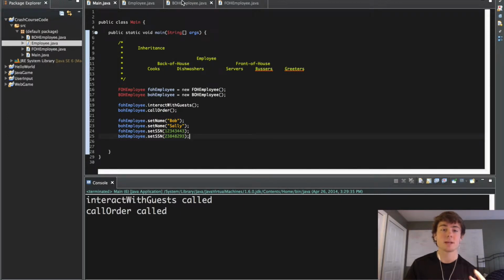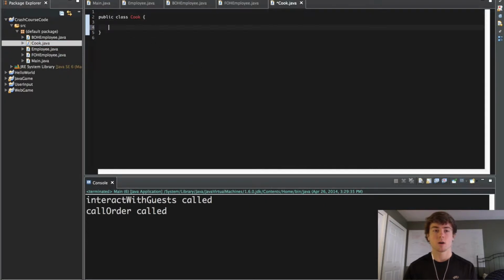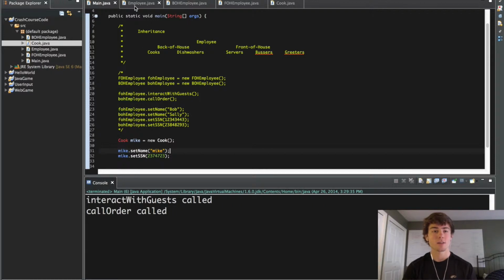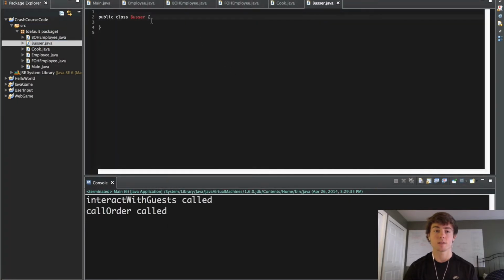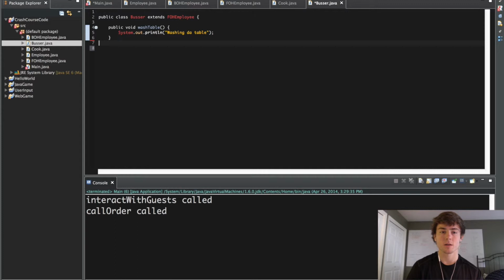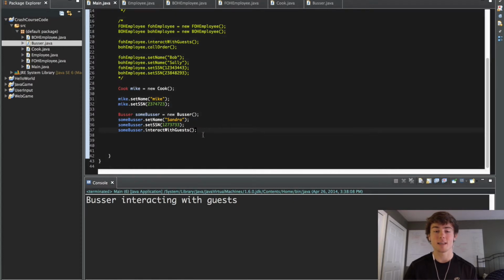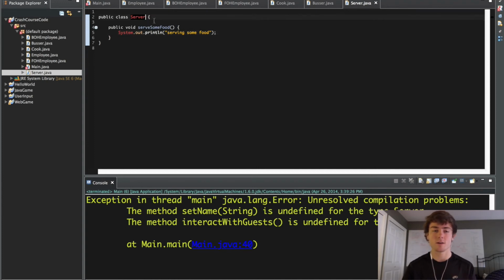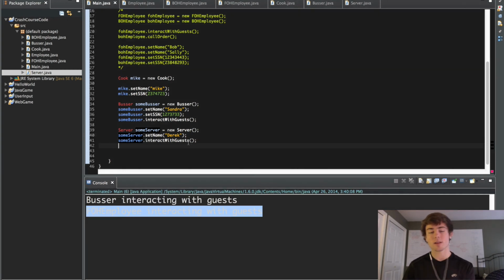Programming for Beginners in Java - 34 - Inheritance (part 2/2)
Complete series for getting started in the Java programming language - Part One